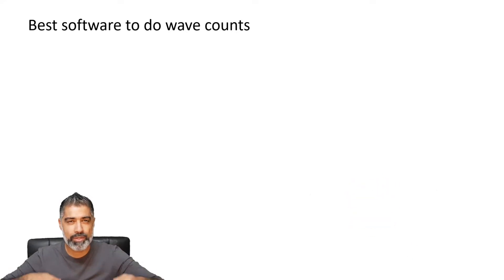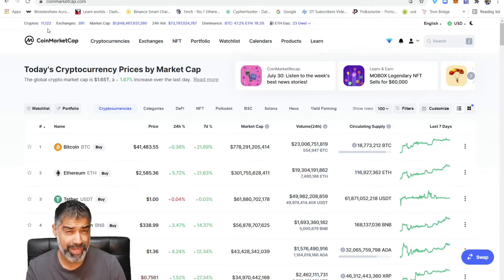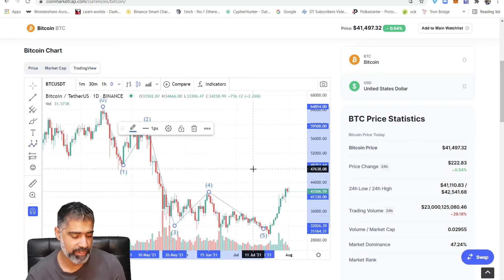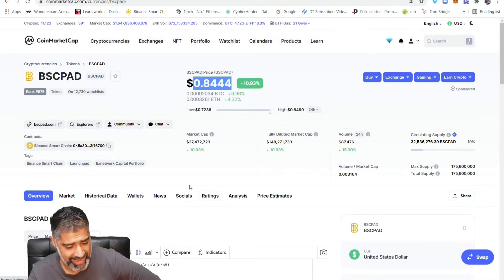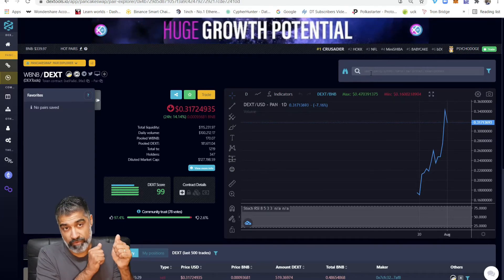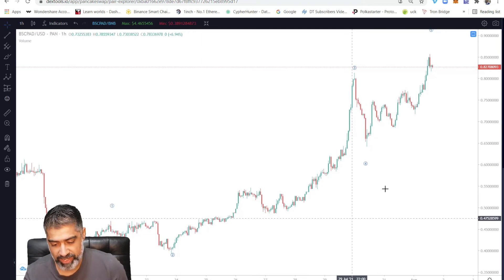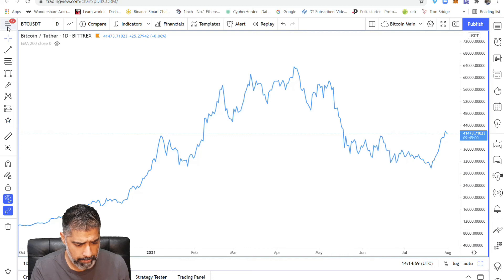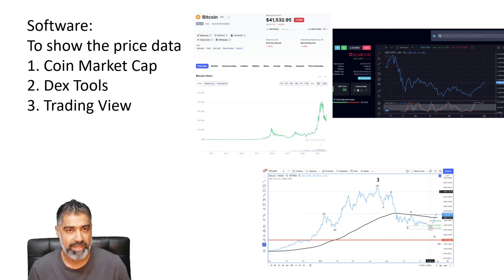The BEST Software For Crypto Wave Counts. What TOOLS Do You Need In Your Arsenal?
In Todays video we take a look at 3 different pieces of software to helps us see price data and how i use them to do my analysis.

This is a lesson from my Elliot wave and Fibonacci course that is important to help you follow my analysis on Youtube. Take my FREE Elliot wave and Fibonacci masterclass in the link above to learn more!

Let me know your favourite piece of software that helps you navigate the crypto market in the comments below!

Time stamps -
0:00 Intro
2:05 CoinmarketCap
6:58 DEX Tools
12:24 Trading View
14:05 SUMMARY!

Learn and understand how you can see the patterns of the markets in a logical and objective manner to help you maximise your returns